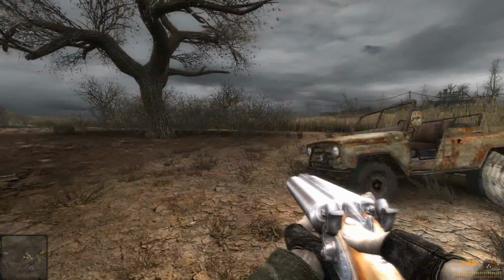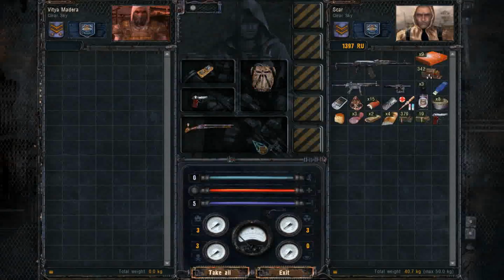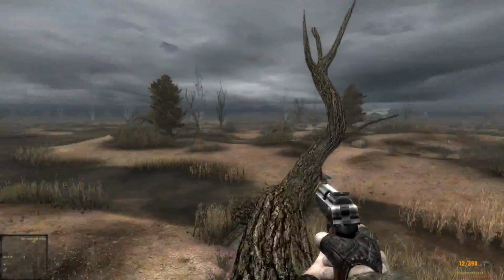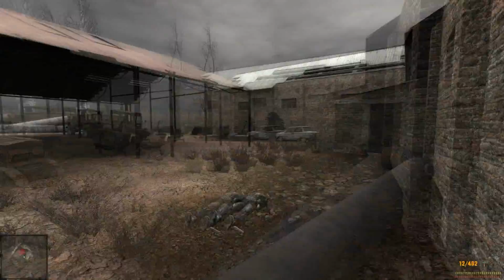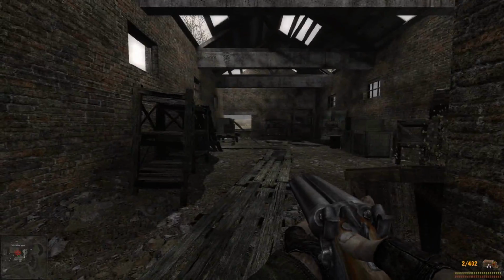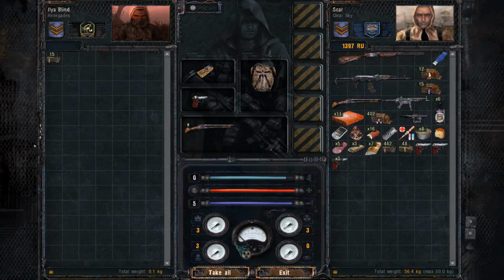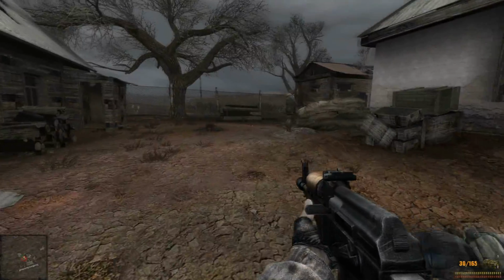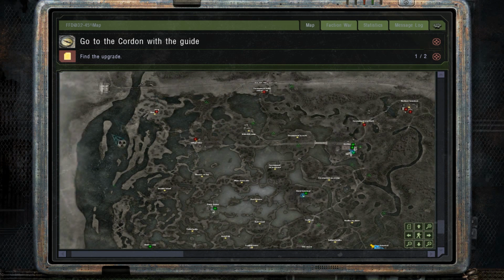S.T.A.L.K.E.R. - Clear Sky - Yoctosfera Mod Part 2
Welcome back to The Mods of the Zone series.

In this episode im featuring a mod called Yoctosfera which is made by Italian mod-makers but has been translated and merged with Atmosfear 2 and Mystery Mod 2.0 by Mr Hamfi